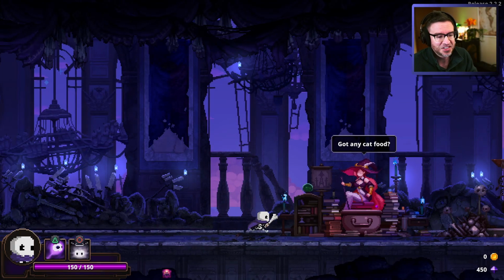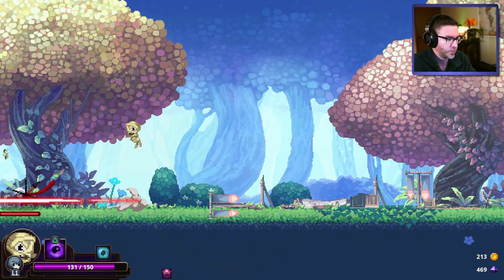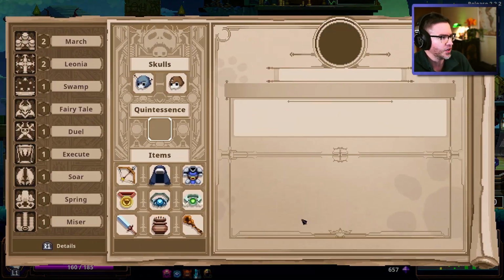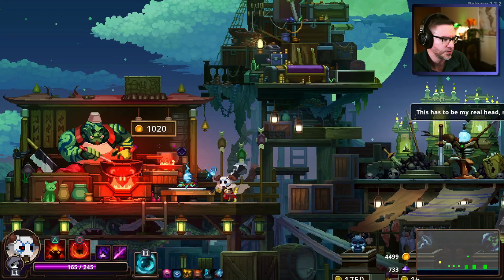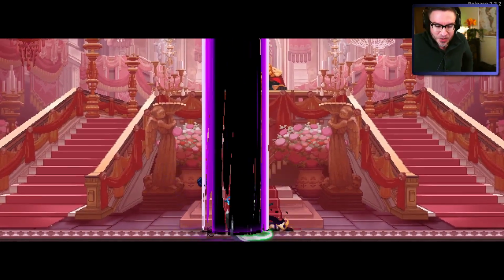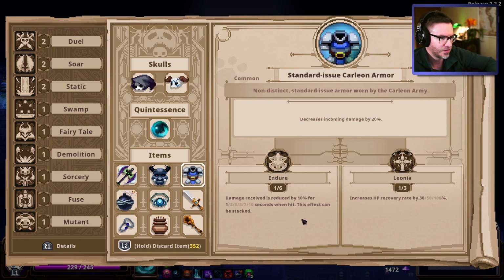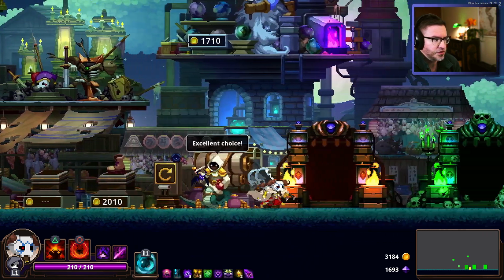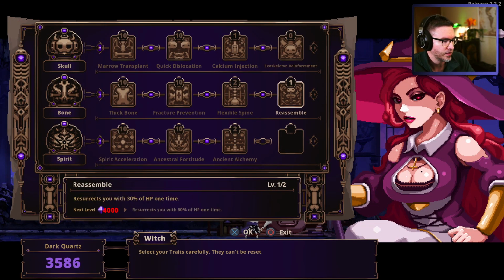Reaper Dominance | Skul: The Hero Slayer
This was a very special run! We found a lot of great things and a couple amazing skulls!

The Phillips SHP9500 Headphones
Viotek 32" 1440p Monitor with Vsync/Gsync
Merdia Mechanical Keyboard

The Demon King's Castle in Ruins
The human race attacking the Demon King's castle is nothing new and has happened countless times before. What makes this time different though, is that the Adventurers decided to join forces with the Imperial Army and the 'Hero of Caerleon' to lead a full onslaught in hopes of wiping out the Demons once and for all. They attacked the Demon stronghold with overwhelming numbers and succeeded in its total destruction. All of the demons in the castle were taken prisoner except for one lone skeleton named 'Skul'.

Side-Scrolling Platformer Action
'Skul: The Hero Slayer' is an action-platformer that boasts rogue-like features such as everchanging and challenging maps. It will keep you on your toes, as you will never know what to expect.

Tons of skulls, tons of playable characters
Skul is no ordinary skeleton. In addition to his formidable fighting skills, he can gain new and exciting abilities depending on which skull he's wearing. Use up to 2 skulls at a time, each of which has its own unique attack range, speed and power. Choose combos that match your playing style and switch them in the heat of battle to bring your enemies to their knees. The power is in your hands!

The Adventurers
Skul has crossed paths with a party of Adventurers! They are powerful foes that hunt Demons for sport. While Skul may be small, he still packs quite a punch. So just wait and see who really is the hunter and who is the hunted.

Bosses Corrupted by Dark Quartz
At the end of every chapter, go head-to-head with massive bosses corrupted with Dark Quartz and powerful beyond belief. Derived from the pain and hate of life itself, Dark Quartz taints and takes control of everything it touches.